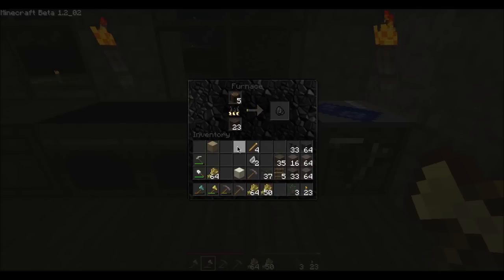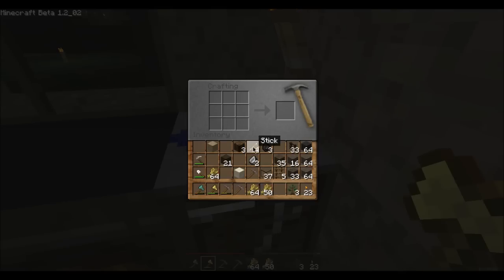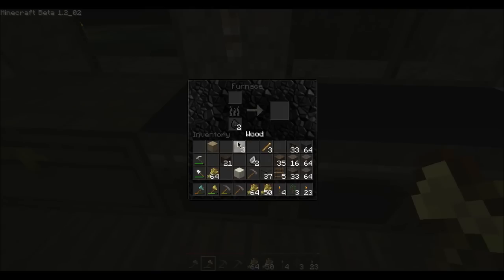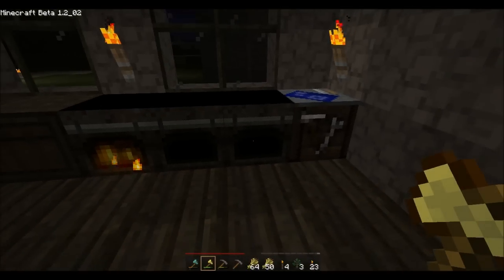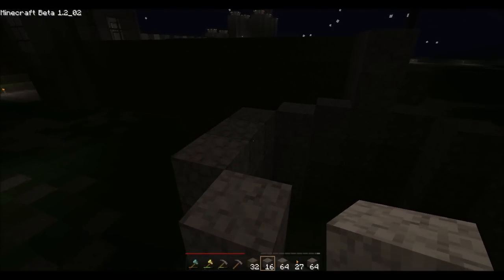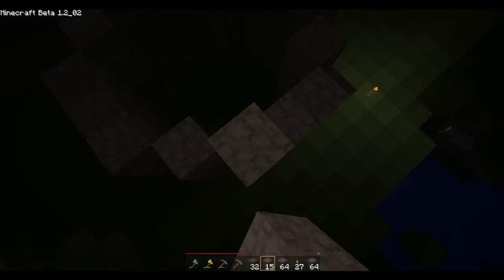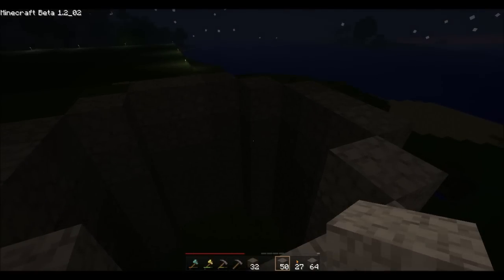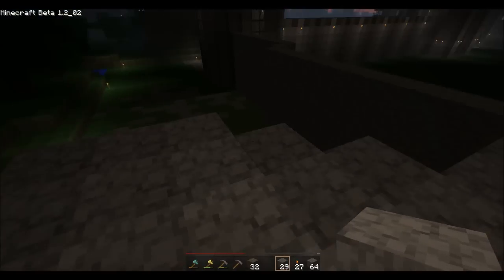Minecraft: Let's Play Ep.9 | The Secound entrance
We carry on with the castle, and also test out some new crafting methods and how to mine tree's faster!